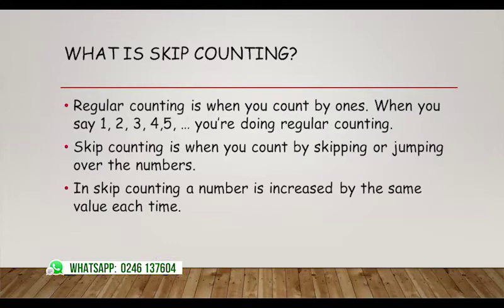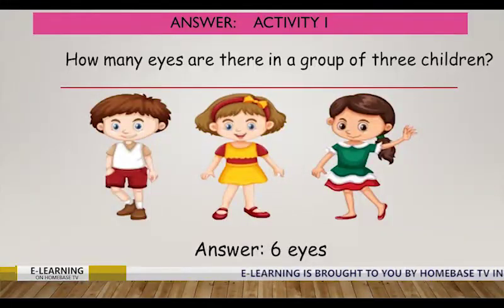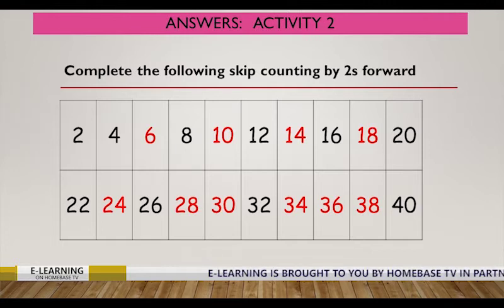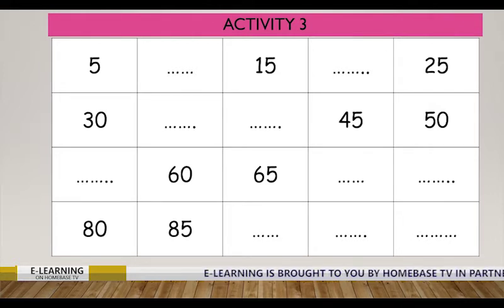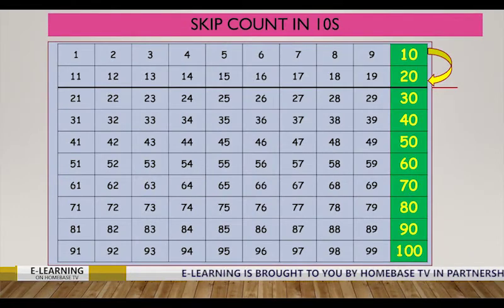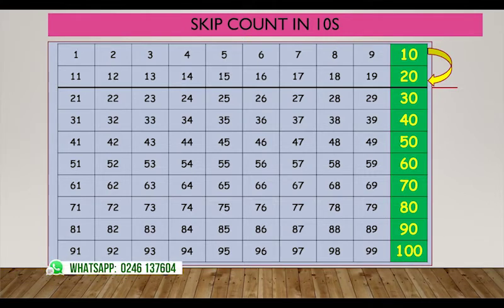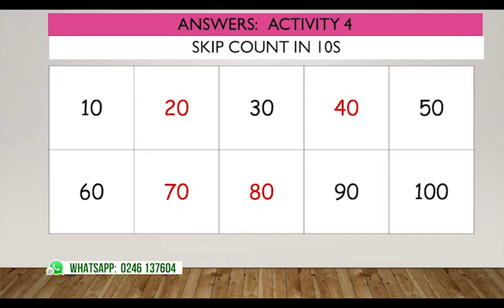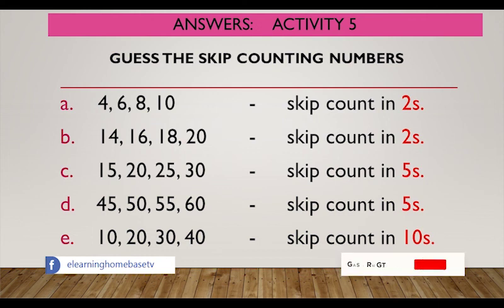SKIP COUNT BY TWOS, FIVES AND TENS (For lower primary)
Objectives;
1.identify the missing numbers during skip counting